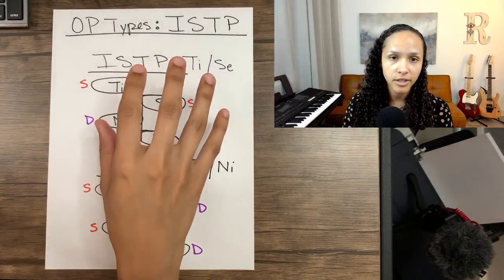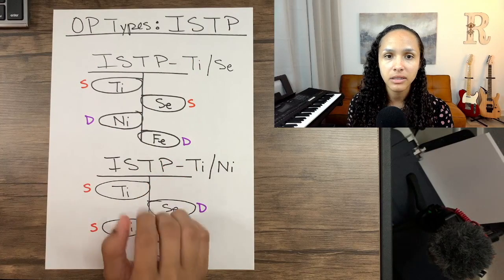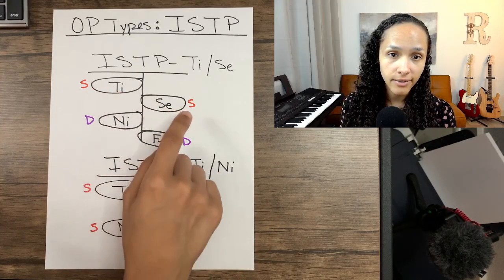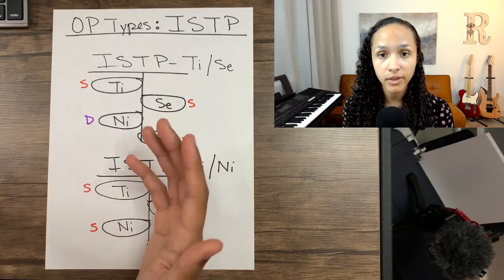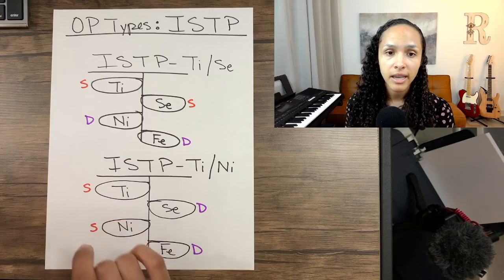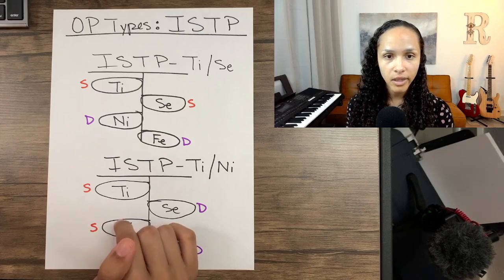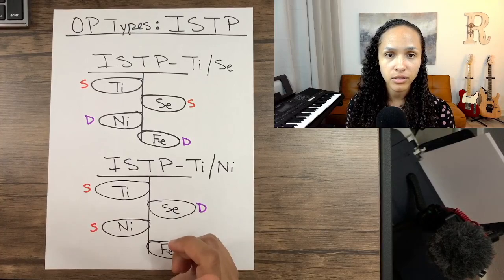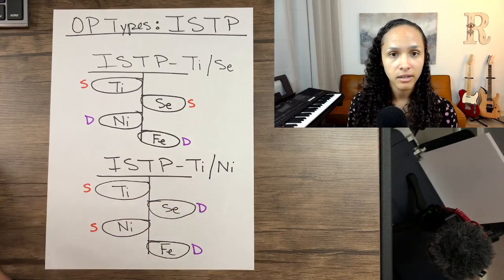OP Types: ISTP Overview - Ti/Se & Ti/Ni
Access my other resources.